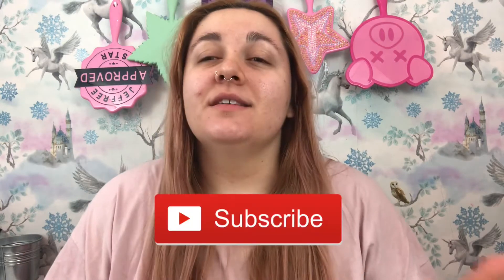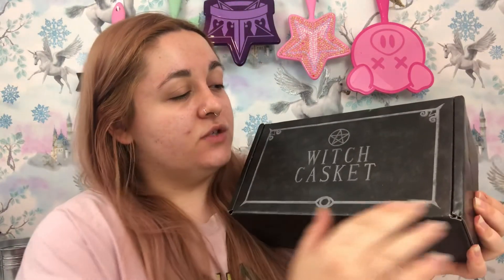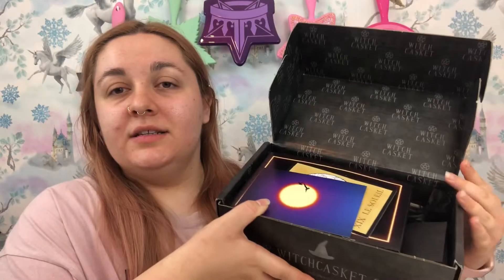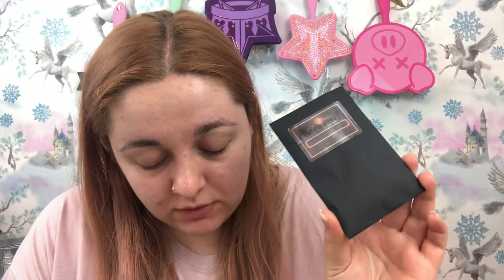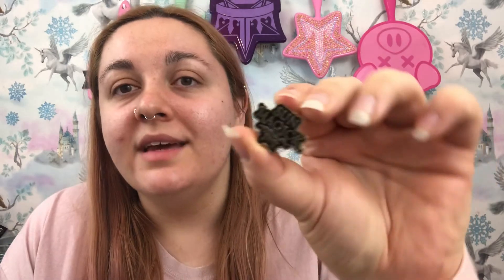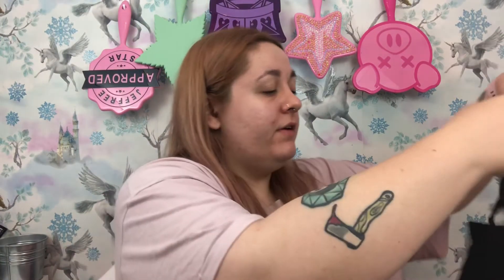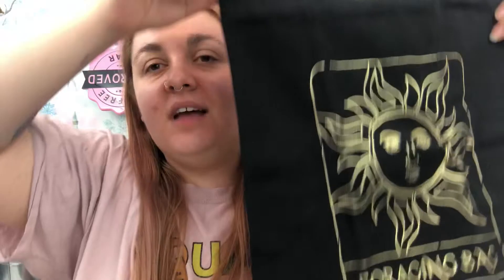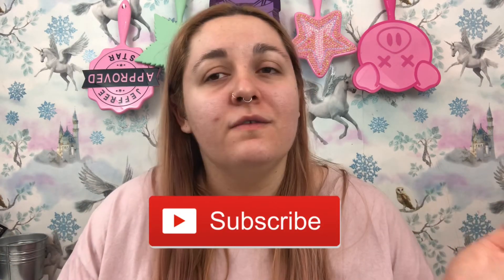Witch Subscription Box | Witch Casket June Unboxing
Hey all! So today we are doing something a little different, it’s not something I’ve ever spoken about on my channel but today we are going to be unboxing the June Witch Casket witchy subscription box!
Sending love and well wishes to you all.